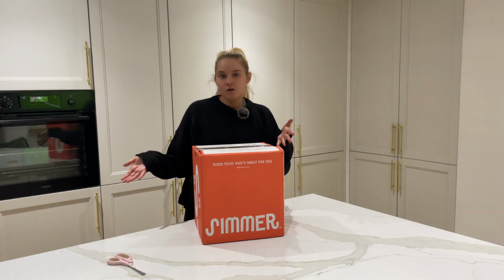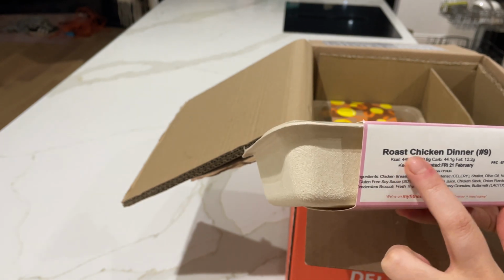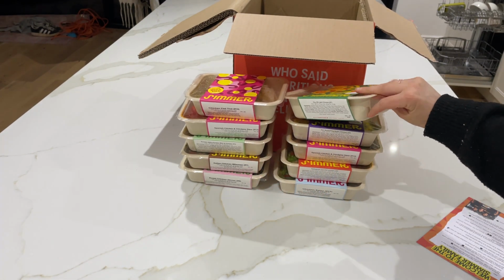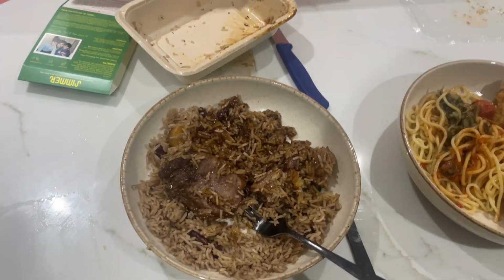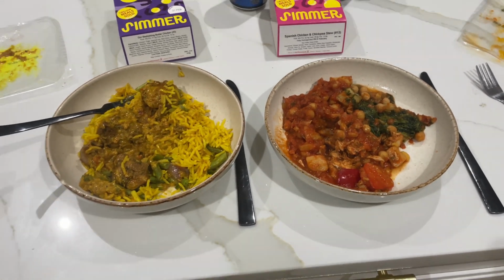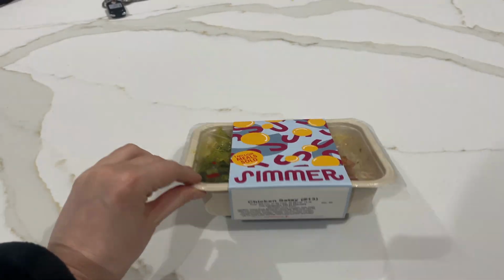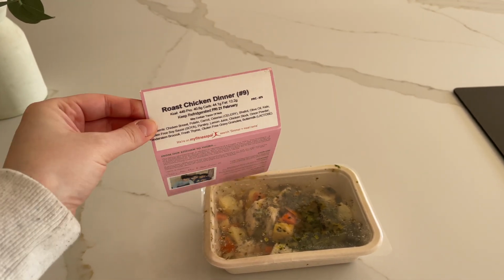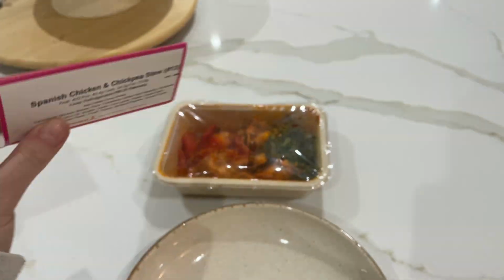We Tried 10 Simmer Pre-Made Meals—Are They Worth It?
Keen DIY & renovator: Meg Coates

Are pre-made healthy meals worth the hype? We put Simmer to the test by trying 10 different meals over 5 nights. In this video, we give our honest reviews, taste ratings, and whether we'd order again. If you're looking for a convenient way to eat healthy, watch this before you buy!

💡 Meals We Tried: Jerk Chicken, Italian Chicken, Butter Chicken, Spanish Chickpea Stew, Korean BBQ Mac & Cheese, and more!

🔎 Chapters:
0:00 – Intro: Why We're Trying Pre-Made Meals
1:25 – Unboxing & First Impressions
4:02 – Night 1: OG Jerk Chicken & Italian Chicken
6:01 – Night 2: Butter Chicken & Spanish Chickpea Stew
7:53 – Night 3: Korean BBQ Mac & Cheese & Portuguese Peri-Peri
9:41 – Night 4: Chicken Satay & Pad Thai
10:36 – Night 5: Roast Chicken Dinner & Chickpea Stew
12:11 – Final Thoughts: Would We Buy Again?